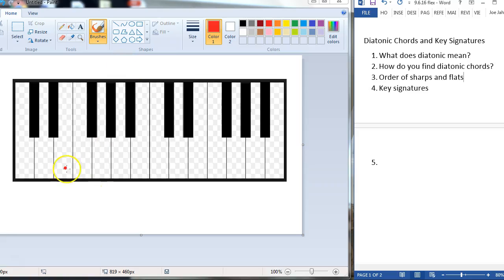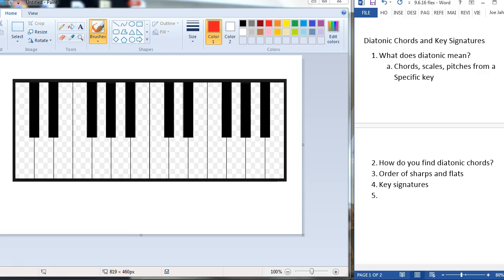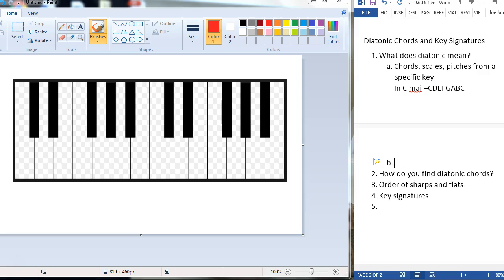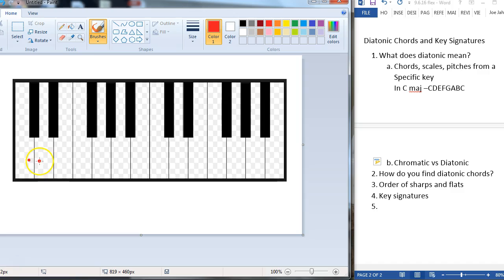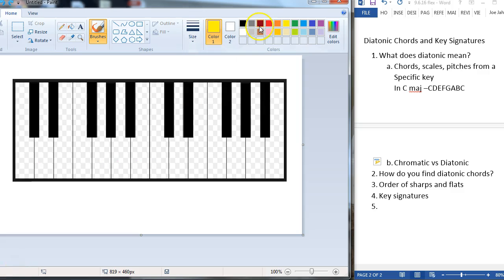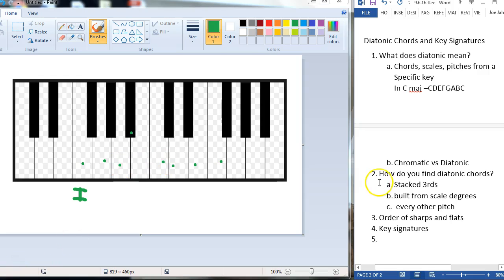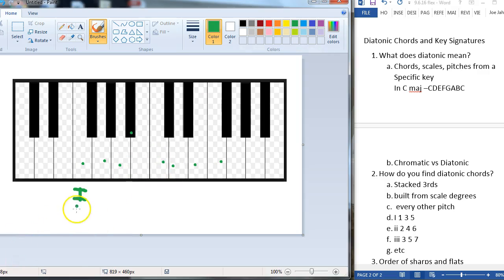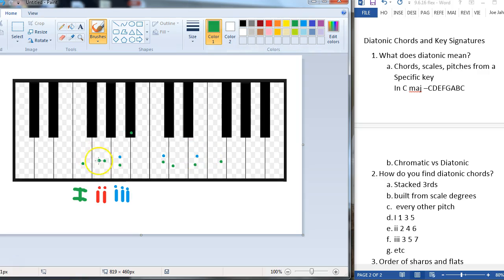Theory: Intro to Diatonic Chords